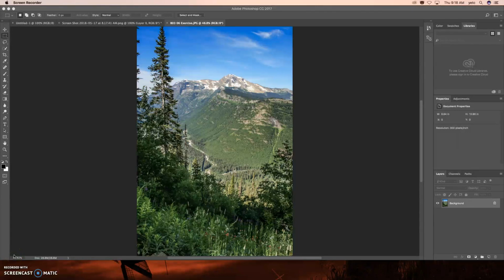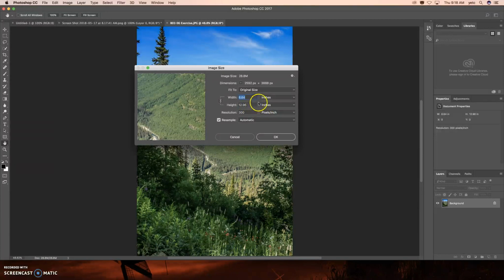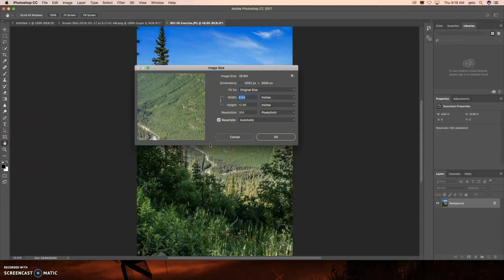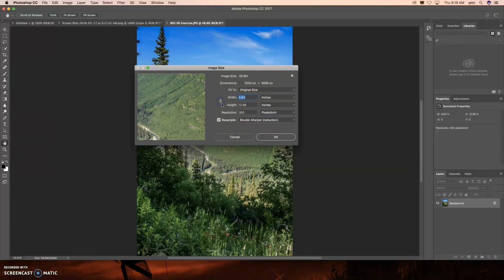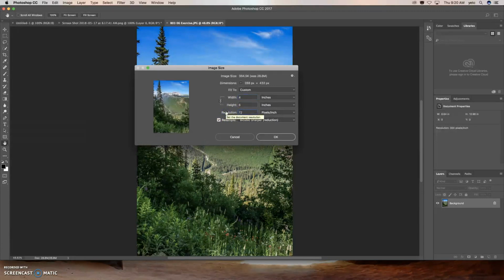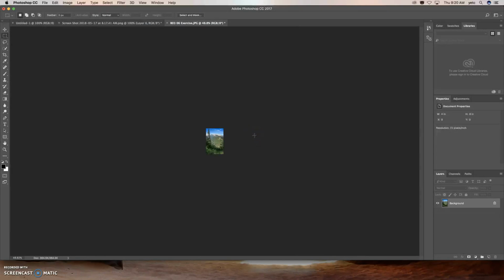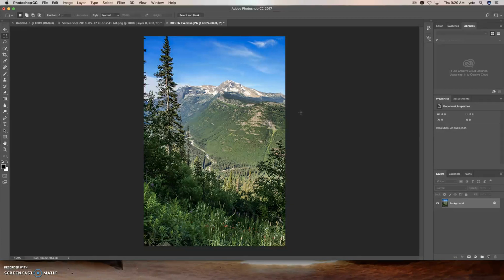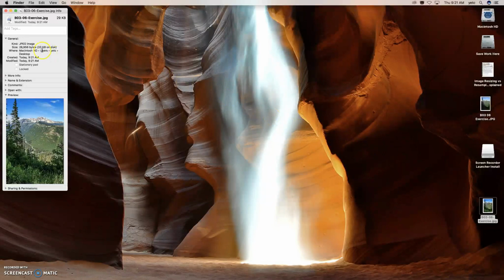Photoshop: Resizing and Resampling Images in Photoshop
In this video, I'll demonstrate how to resample a very high resolution image down to a small internet friendly image using Photoshop CC.  This is part of lesson 3 in my free Beginning Photoshop and Graphic Design course